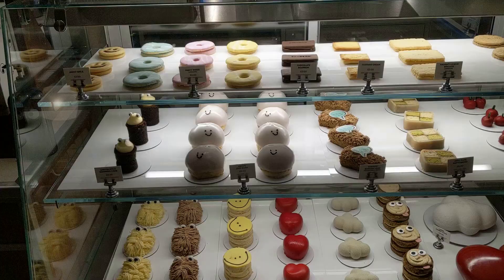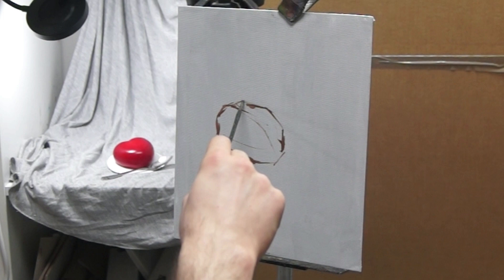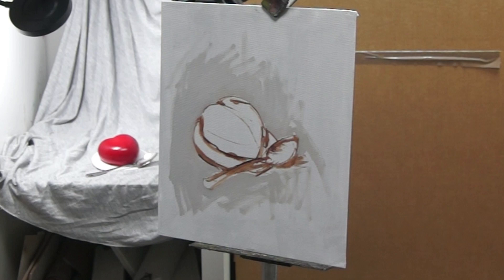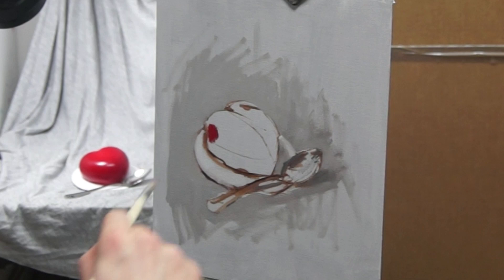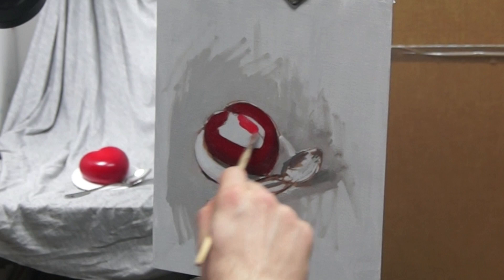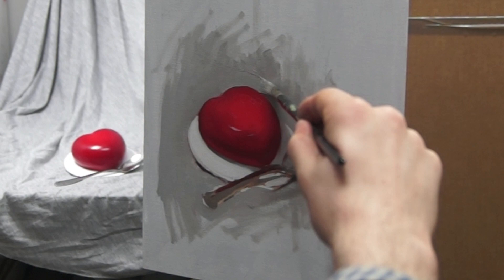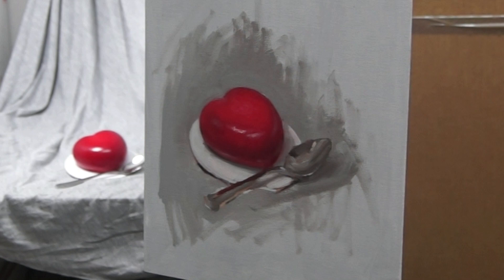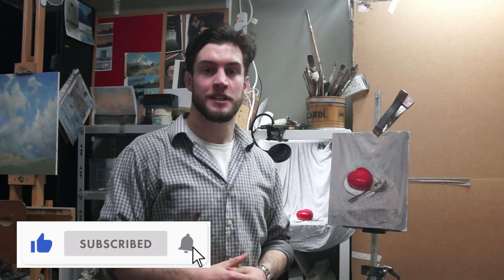Painting a "Chubby Heart Cake" still life from the Anya Cafe | Valentine's Day | Oil Painting Demo